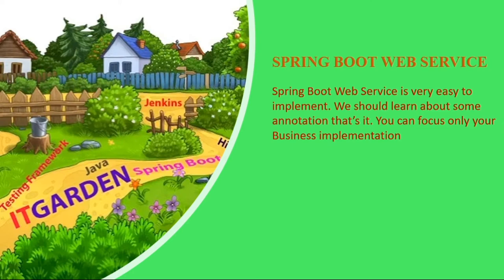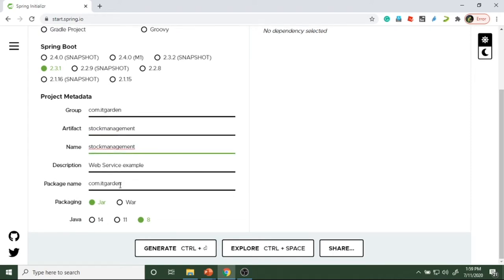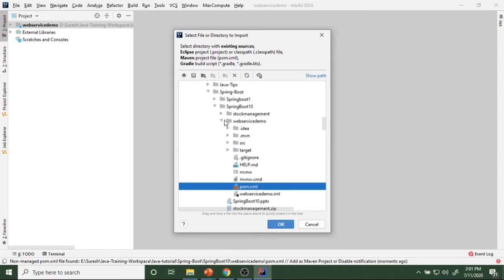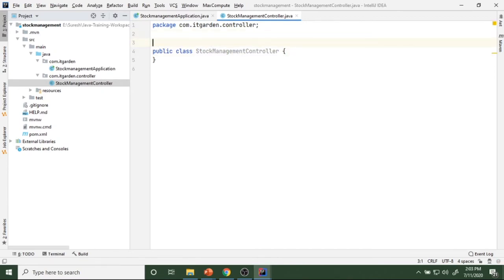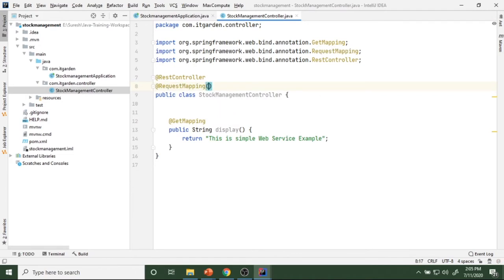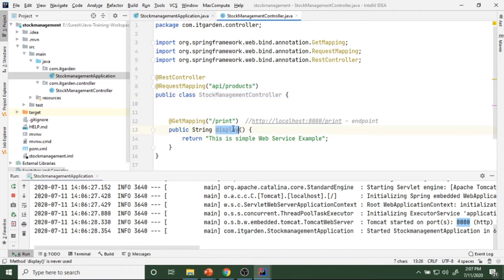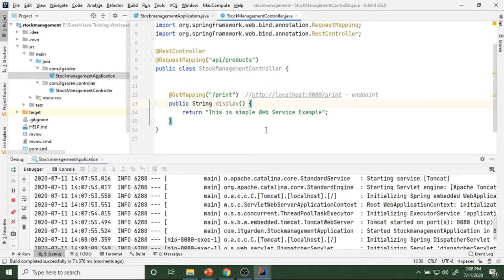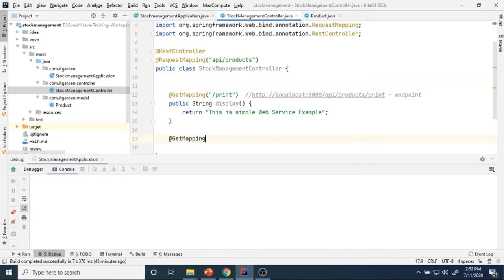Web Service practical implementation using Spring Boot for Beginners session 10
This video explains Spring Web Service Practical implementation using a simple stock management system. In this video, I am explaining how to implement the following Web Service method.
Using @PostMapping we can add new data in the server-side. Using @GetMapping we can view existing data that available in the Server. Using @PutMapping we can update existing data available in the Server. Using @DeleteMapping we can remove the data that available in the Server. I have followed the standards and implemented the above request mapping Annotations. We can use @RequestMapping Annotation to implement all the above rest methods. Spring Boot's latest version provides a separate method for each HTTP method which is more convenient when compared to @RequestMapping. I have shown a full demo in this video. Please watch all the full videos for a better understanding.